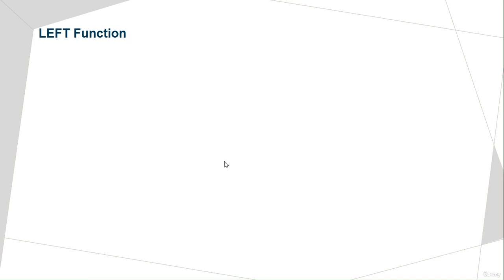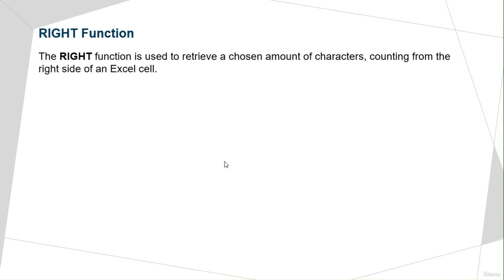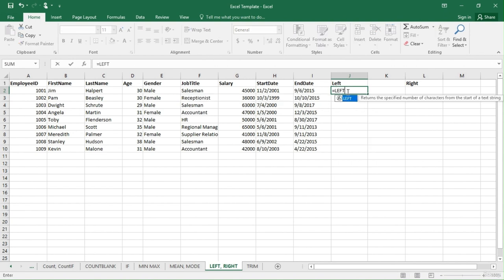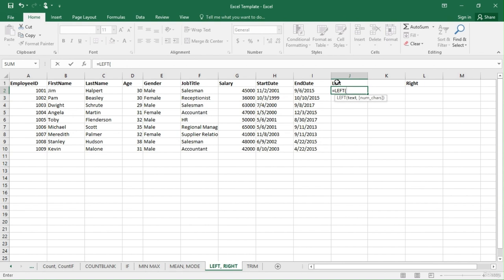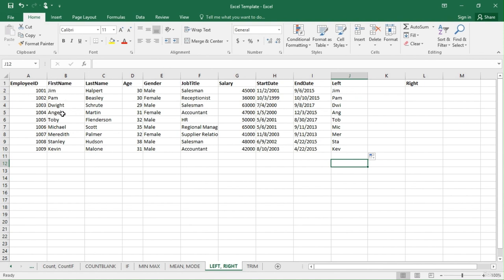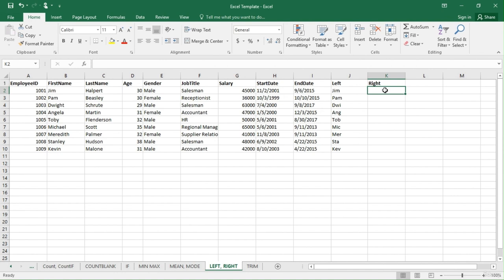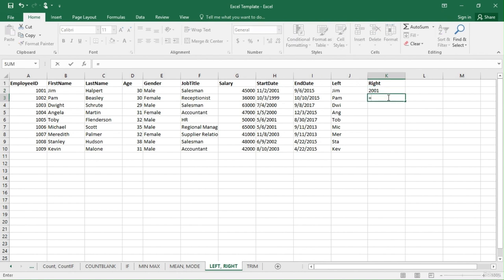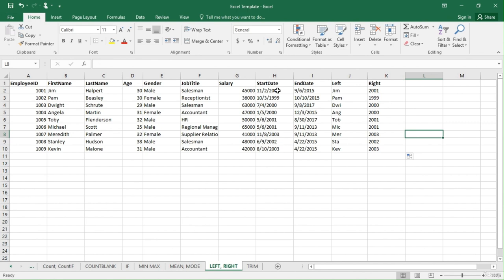Microsoft Excel - Beginner To Advanced Course